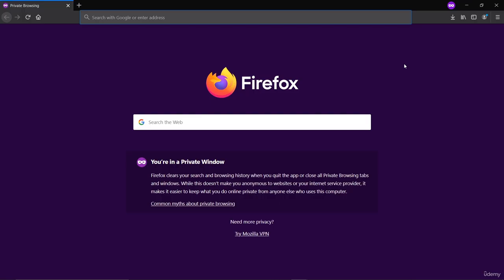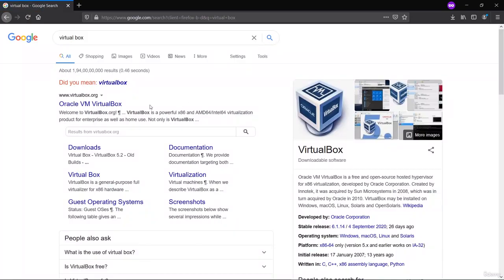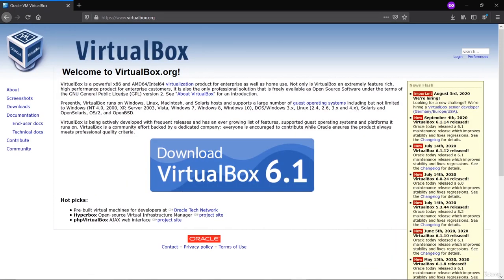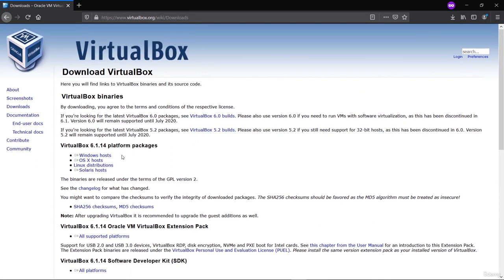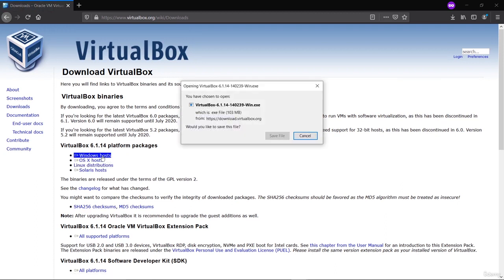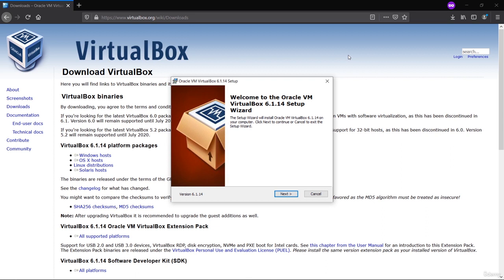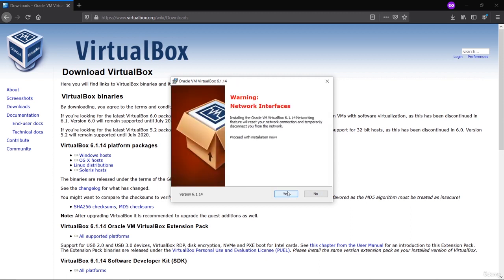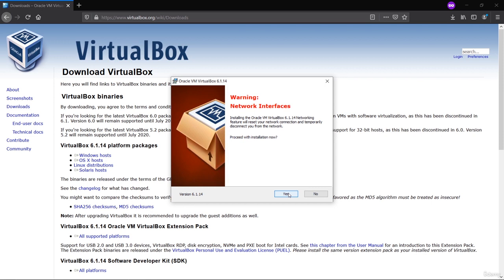6 TOOL 01 :Installing Virtual Box to ge started(Cyber Security Udemy Course for free)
I can't directly provide access to specific courses or materials for free that are typically paid. Additionally, many universities and organizations offer free cybersecurity courses and resources online, such as through Coursera, edX, or MIT OpenCourseWare. These options can be great for learning about cybersecurity without needing to spend money on paid courses.

Start Using VirtualBox:

Once VirtualBox is installed and any VMs are imported, you can start and manage your virtual machines from the VirtualBox interface.
Create new VMs, start, stop, and configure them as needed for your purposes.